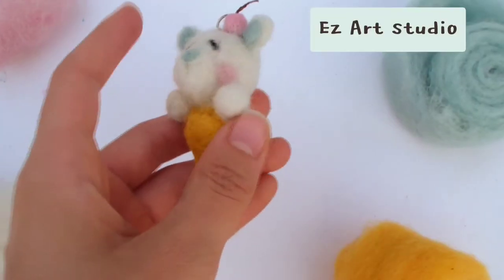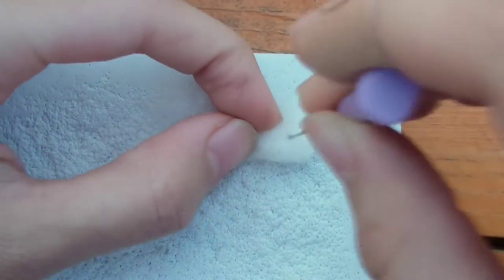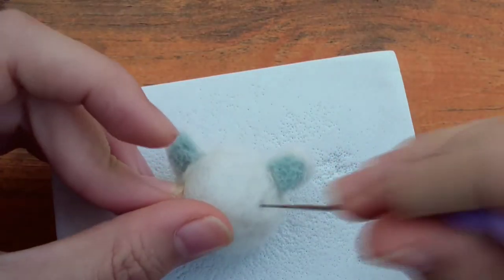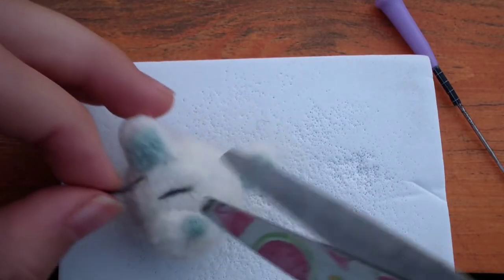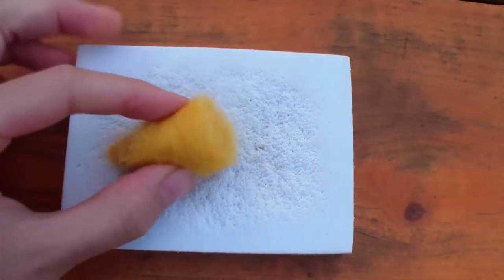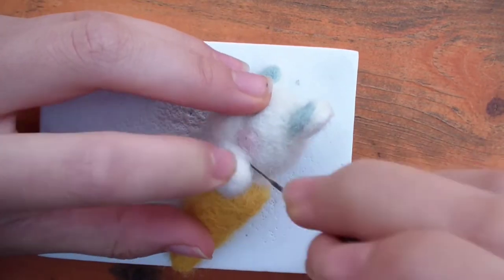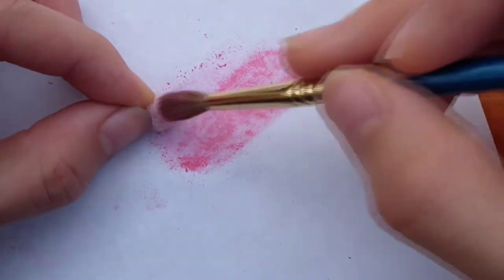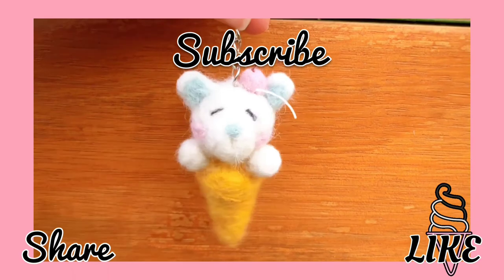Needle Felt Polar Bear IceCream Cone Keychain Tutorial 🍦No sew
In this video, I'll show you how to make a super cute polar bear on an ice cream cone using the needle felt method. 🍦🐻‍❄️I will also show you a super easy way to attach a key chain without an eye pin, so you can hang it on your bag, or carry it around anywhere!
This is a super detailed step-by-step tutorial that explains how to make this chilly ice cream cone, brrrrrrr...
Needle felting is the process of creating wool sculptures by using a special needle to compress the wool and make it denser.

TIMESTAMPS
Materials 00:00
Head 0:28
Cone 5:52
Paws 7:19
Attaching 7:54
Details and accessories 8:56

If you have any suggestions, requests, or improvement for my future videos, write it down in the comments below so I can see it.
Watch in full HD 1080p by going to settings.

MUSIC CREDITS